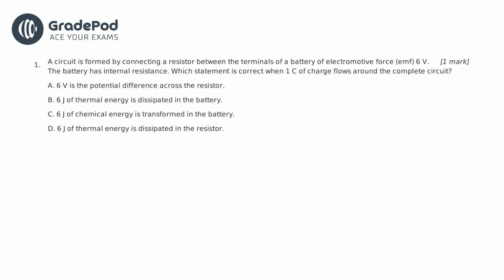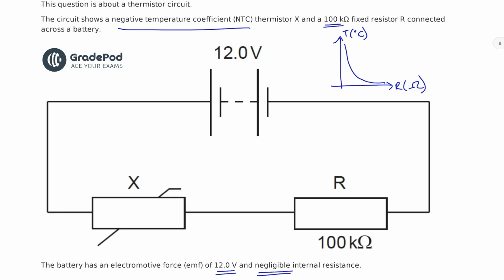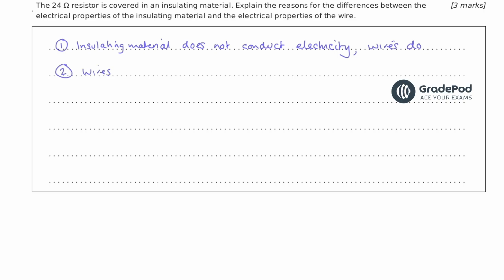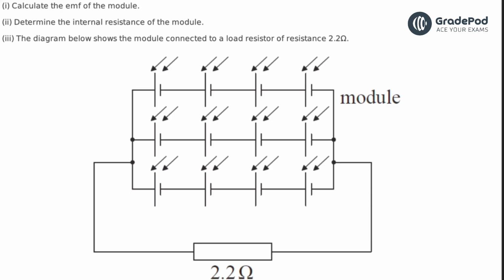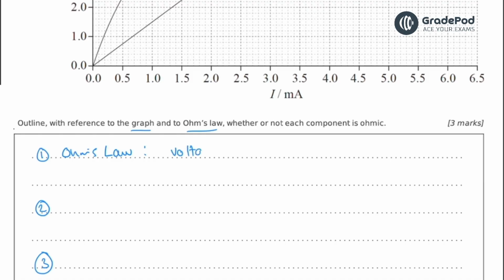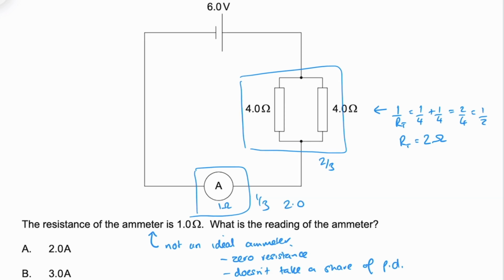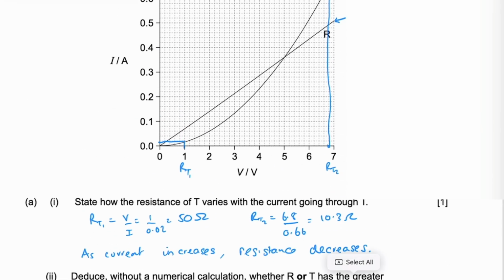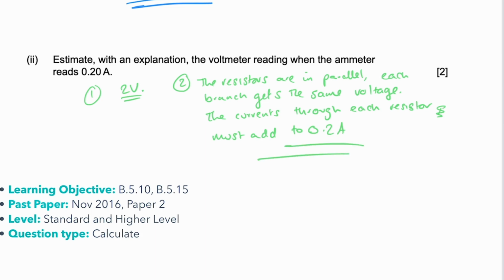IB Physics B.5 Current and Circuits | Past Paper Walkthrough | GradePod (SL + HL)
This is the past paper walkthrough for B.5 Current and Circuits in IB Physics. I work through 17 exam questions from real past papers, covering everything from EMF and internal resistance, IV characteristics and Ohm's law, resistivity, series and parallel circuit calculations, thermistors, non-ideal meters, and potential dividers. B.5 is one of the most equation-heavy topics in the whole course, and this video shows you exactly which technique to reach for in every type of question.

QUESTIONS COVERED IN THIS VIDEO

0:00  Q1 — Internal resistance MCQ: 1 coulomb flows through a circuit with EMF 6V; identifying what energy is transformed in the battery
1:39  Q2 — Resistors in combination: four resistors in a mixed parallel-series-parallel network; find total resistance between X and Y
3:07  Q3 — Definition of electric current MCQ
3:19  Q4 — Internal resistance V-I graph shape; potentiometer voltage range in a series circuit
5:15  Q5 — NTC thermistor and 1000 kΩ fixed resistor: define EMF; explain how to measure EMF; use resistance-temperature graph to find temperature when PD across fixed resistor is 4.5 V
9:31  Q6 — Thermistor circuit continued: identify temperature range of greatest sensitivity from graph; explain effect of temperature decrease on the ratio of voltages across each component
11:45  Q7 — Resistivity: calculate length of a 24 Ω wire using ρ = RA/L; sketch R vs diameter graph (R ∝ 1/d² gives a curve through origin); explain difference in electrical properties between conductor and insulator using free electrons
17:00  Q8 — 24 Ω resistor in parallel with variable R, internal resistance 11 Ω: find R for maximum power transfer; calculate voltmeter reading at that R; calculate total power dissipated
21:16  Q9 — Resistor Y has 4× the length and 2× the area of resistor X (same material): show that resistance of Y is 2R
23:55  Q10 — Solar cell module (3 rows × 4 series cells each): find EMF of module; find internal resistance; calculate power dissipated in a 2.2 Ω load; discuss advantages of series and parallel combinations
28:57  Q11 — Parallel circuit with two branches: calculate ammeter reading using combined parallel resistance and Ohm's law
30:47  Q12 — IV characteristics of components X and Y: explain with reference to Ohm's law whether each is ohmic; find resistance of X from graph; find resistance of parallel combination; calculate power delivered
36:00  Q13 — Resistance at point P on IV graph: why R = V/I (not the gradient), with explanation of a very common student error
37:34  Q14 — Non-ideal ammeter (1 Ω resistance) in parallel circuit: calculate ammeter reading accounting for the ammeter's own resistance
39:10  Q15 — Ideal voltmeter definition; internal resistance graph (V vs I): read EMF from y-intercept and internal resistance from gradient using a triangle
42:57  Q16 — Internal resistance MCQ: identify correct statement about current, terminal PD and power dissipated
44:33  Q17 — Non-ohmic component T vs ohmic R: state how resistance of T varies with current; deduce which has greater resistance at I = 0.4 A without calculation; potentiometer slider moved from Y to X: state what happens to ammeter current; estimate voltmeter reading when ammeter reads 0.2 A using the IV graph

I'm Sally Weatherly, an IB Physics teacher since 2004, Fellow of the Institute of Physics, and founder of GradePod. Every tutorial is free. No login, no catch.